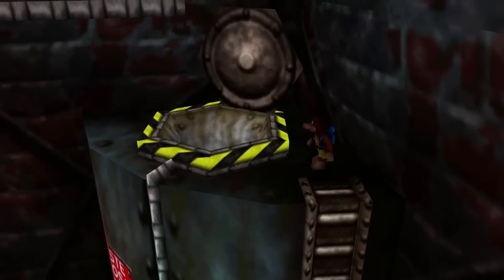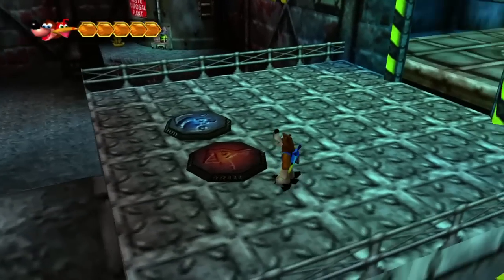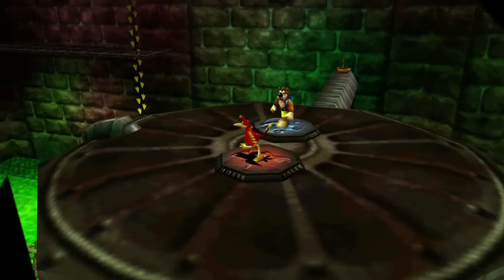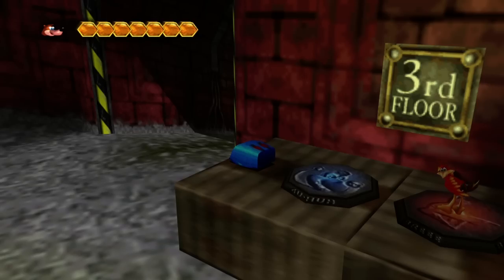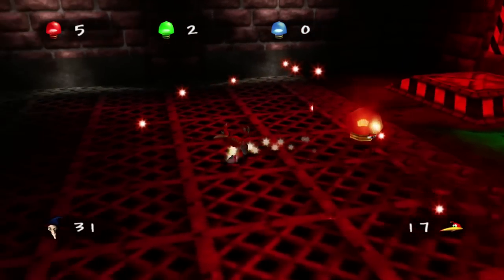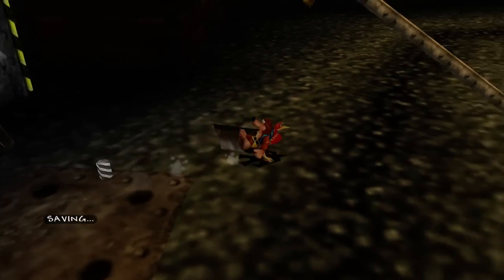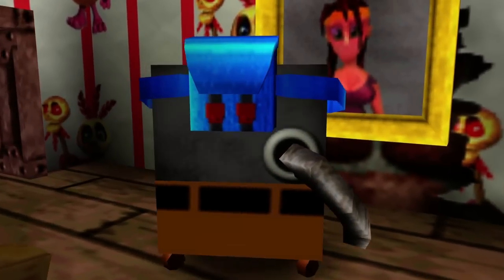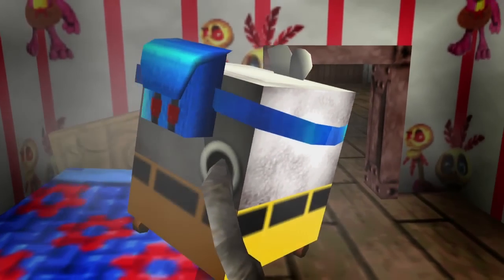Banjo Tooie - Underpants Attack! | PART 18 | ScykohPlays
We take a huge chunk out this massive stage!